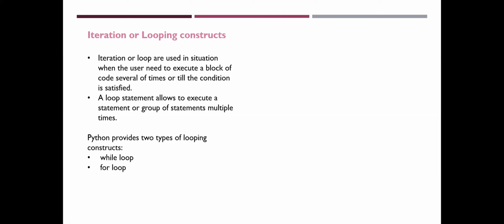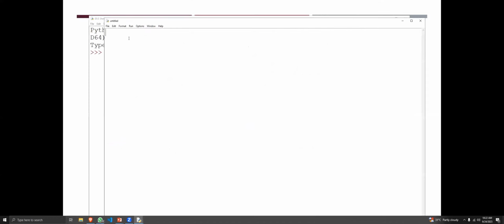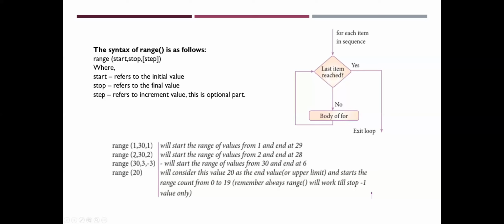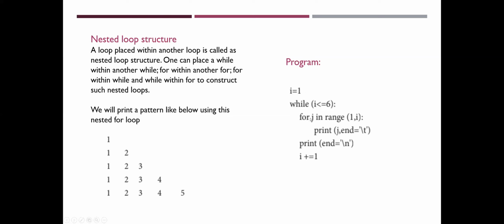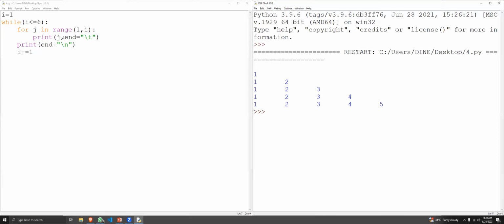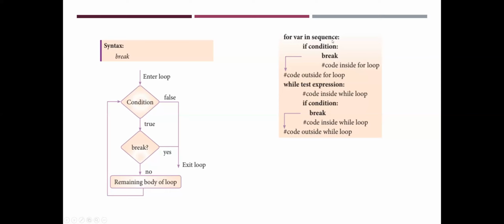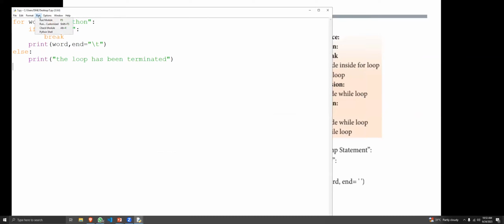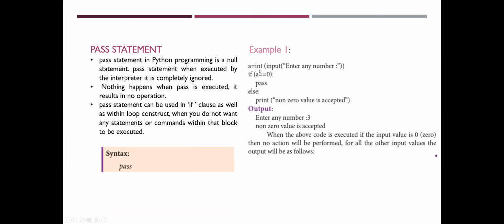GHF-Gurukulam Training Python Made Easy Session 3